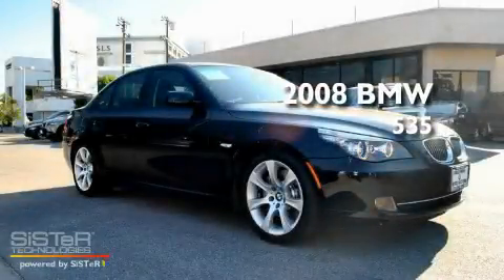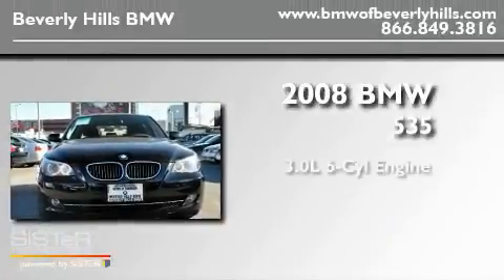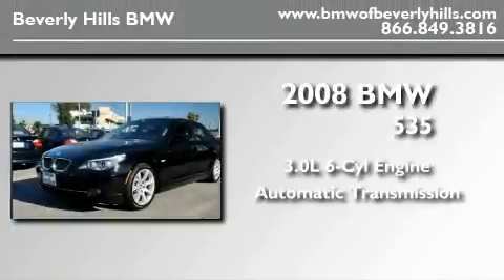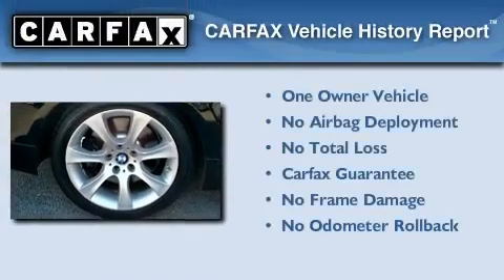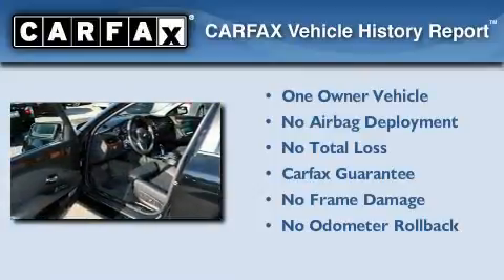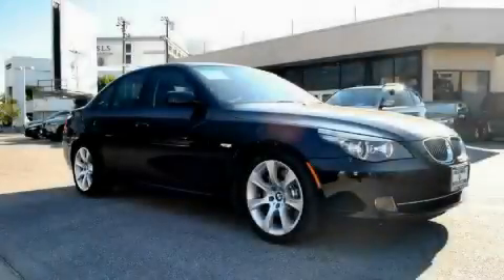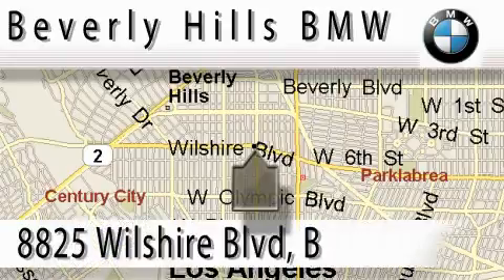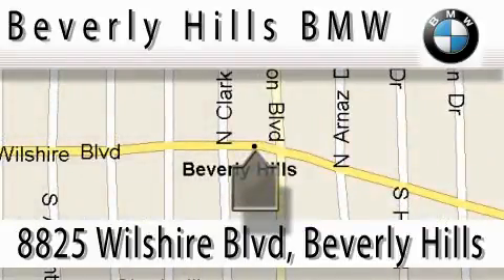Certified 2008 BMW 535 Beverly Hills CA 90211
Year: 2008
 Make: BMW
 Model: 535
 Engine: 3.0L I-6 cyl
 Trans.: Automatic
 Exterior: Black
 Miles: 13,146
 Interior: Black